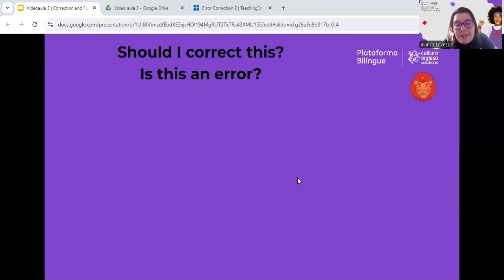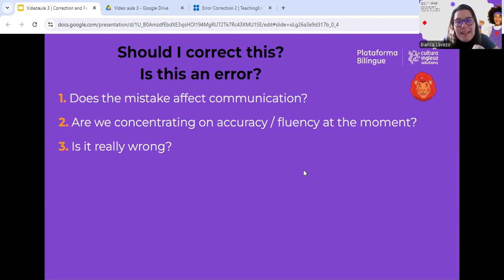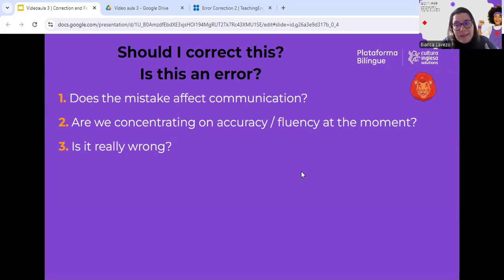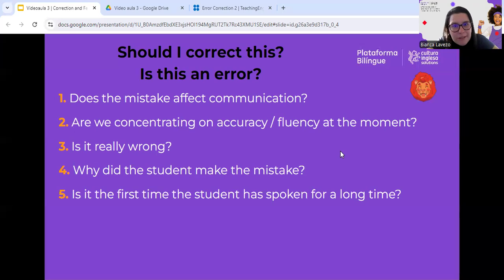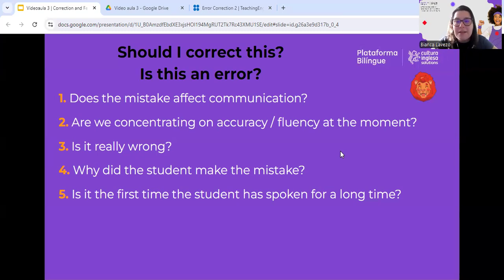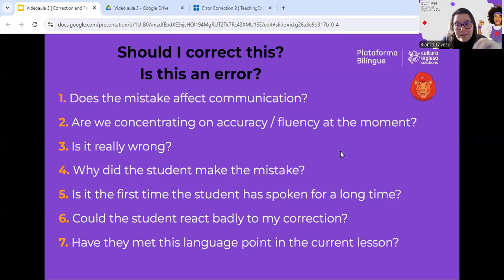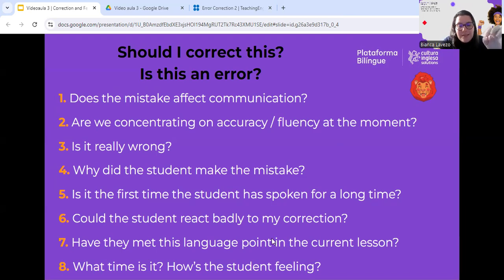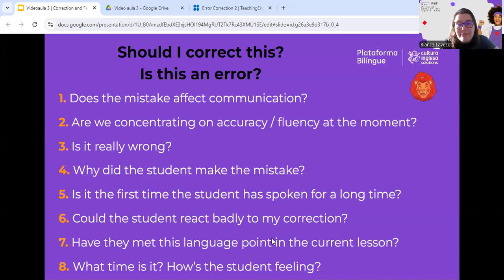Video Lesson 3c When to provide on the spot feedback 1